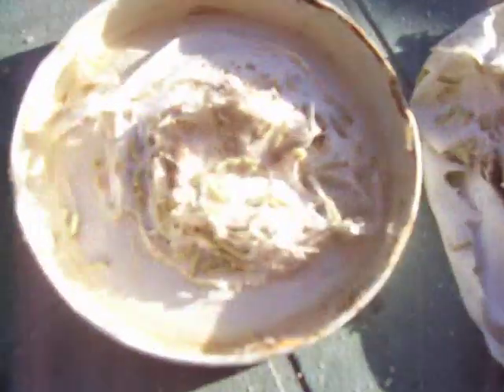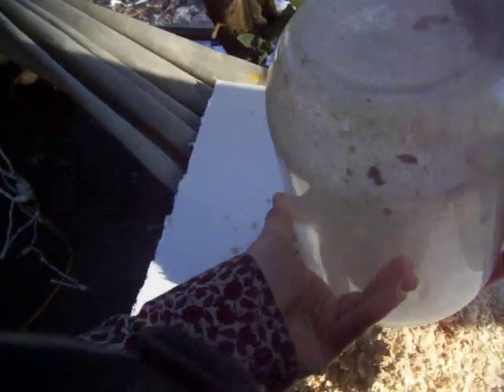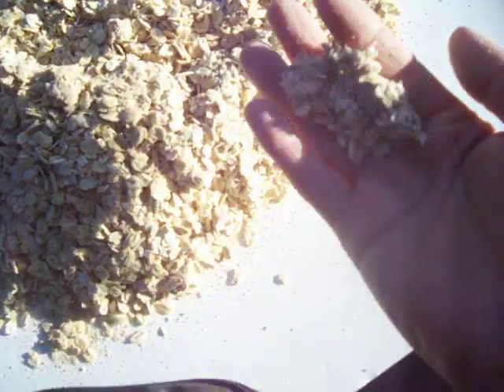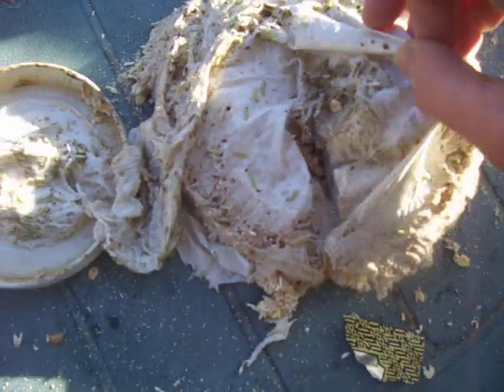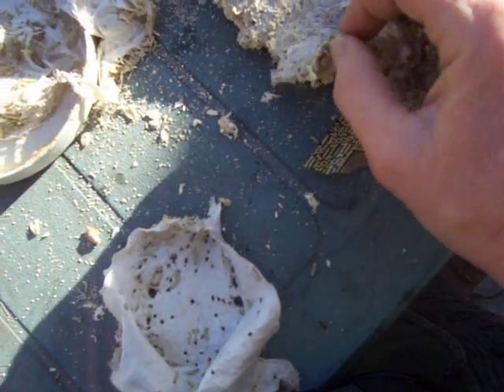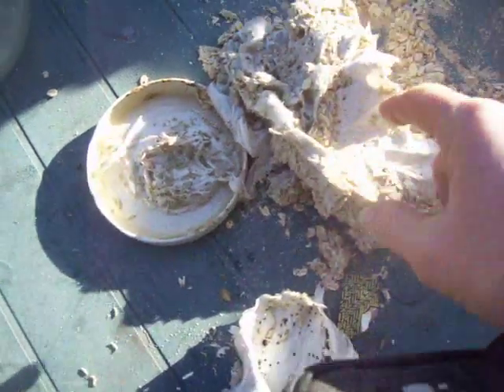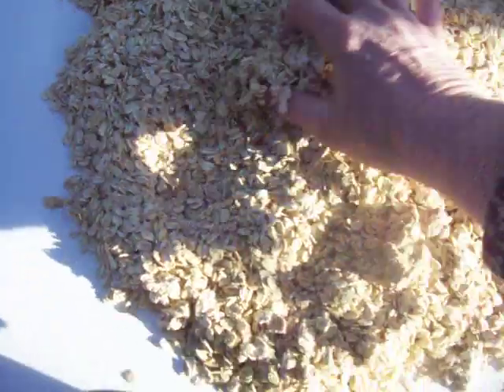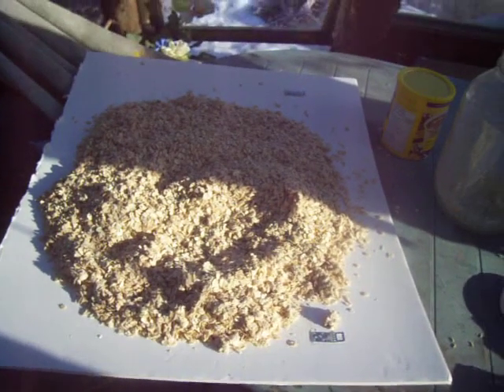Nancy Today: Favorite hobby pt. 2 ASMR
Doing some more research on these mealy bug larvae